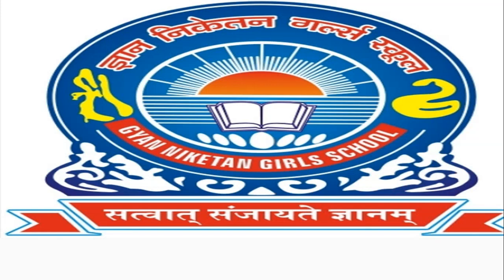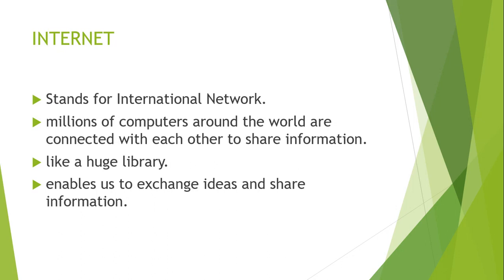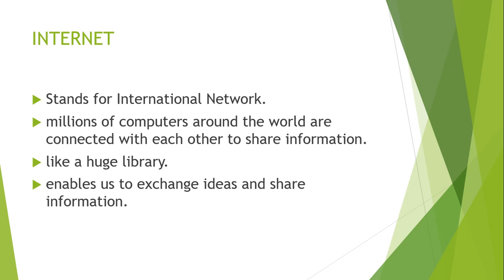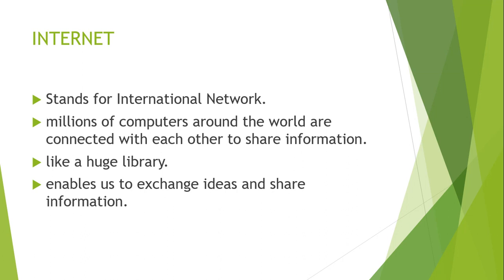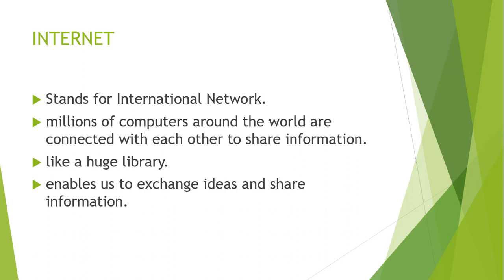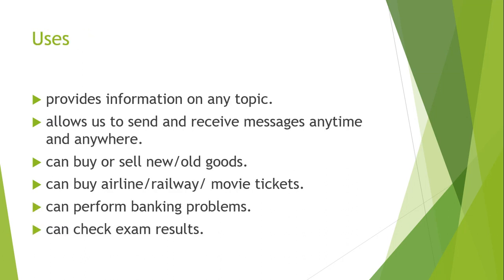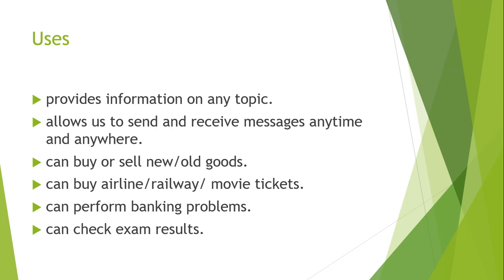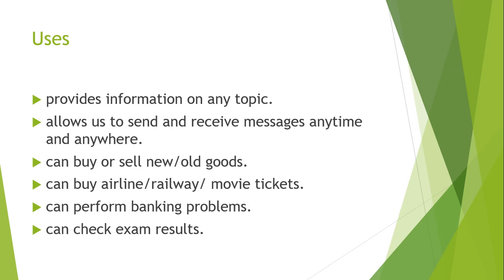Internet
Internet and e-mail